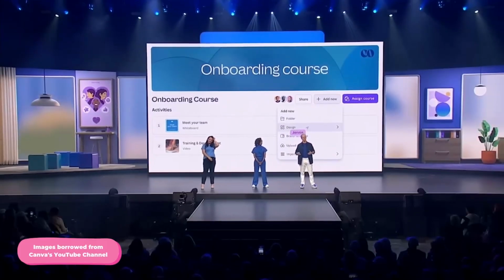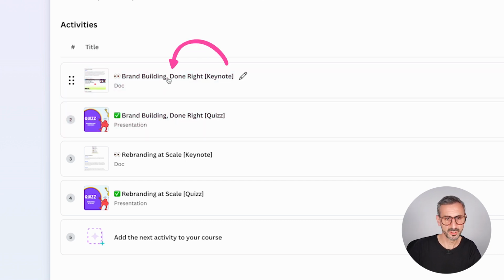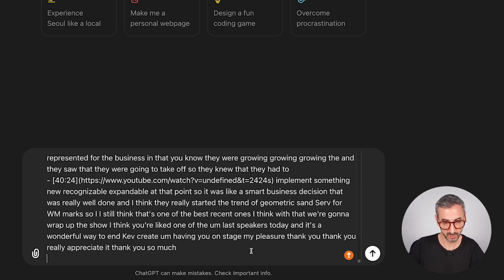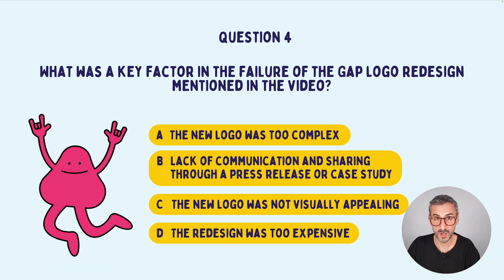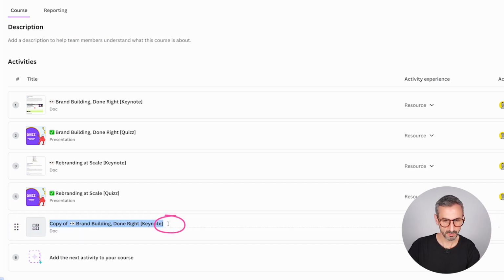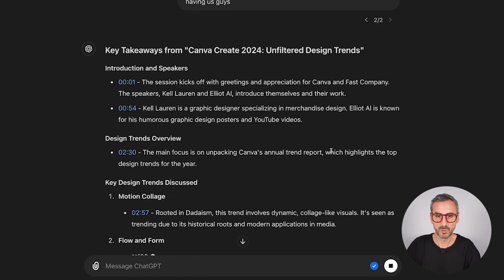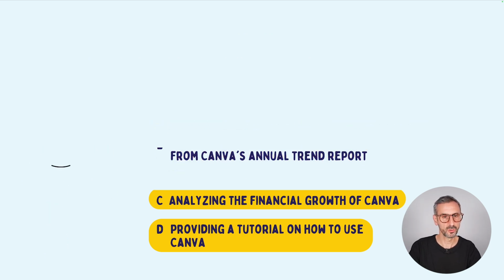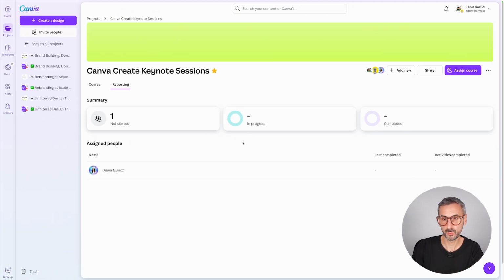How to use Canva Courses | NEW 2024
Ever wanted to design your own course? Now you can! Canva's new Course feature makes it super easy and fun to create courses you can share with your team. In this step-by-step tutorial, I'll cover everything from building a course from scratch using various educational media (embedded videos, clickable links, images, etc.), to organizing your content with documents, quizzes, and key takeaways. You'll also learn how to use tools like YouTube transcript and ChatGPT to summarize and enrich your material. Last but not least, you'll discover how to assign these courses to your team, track their engagement, and elevate your team's skills to the next level. By the end of this video, you'll be ready to create professional, educational courses that are both fun and impactful.

✅ VIDEO CHAPTERS
00:00 Intro
00:39 About the Course I'll be creating
01:49 How to Create a Course in Canva - Getting Started
03:10 Overview of the course I created in Canva
04:39 Structuring a course and Creating an outline in Canva
07:23 How to Generate Key Takeaways of a course (with ChatGPT)
10:56 How to Create a Quizz in Canva Course
14:47 Let's put things into practice: lay out your Course Content in Canva
21:35 How to Create Quizz Questions with ChatGPT
23:31 Final touches + How to Assign your Course to your team